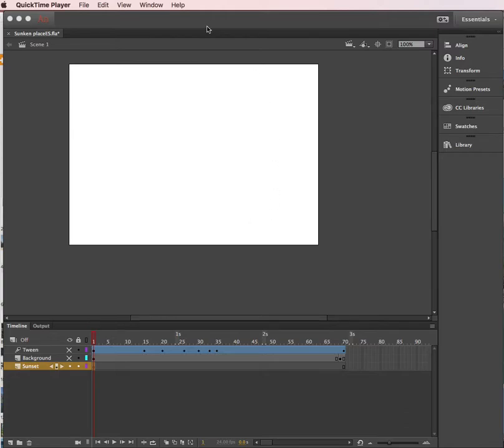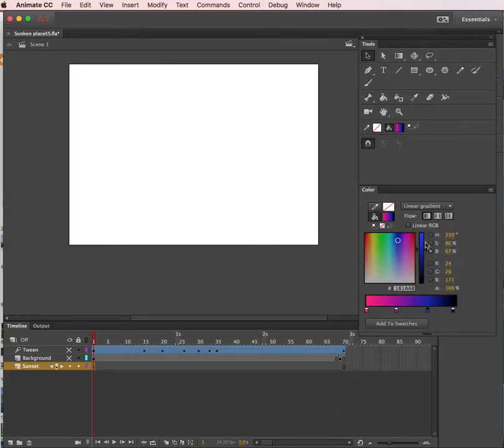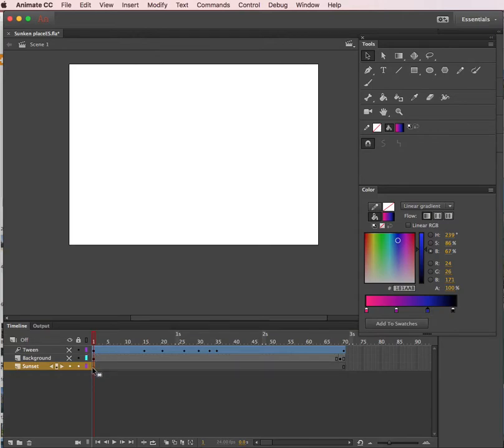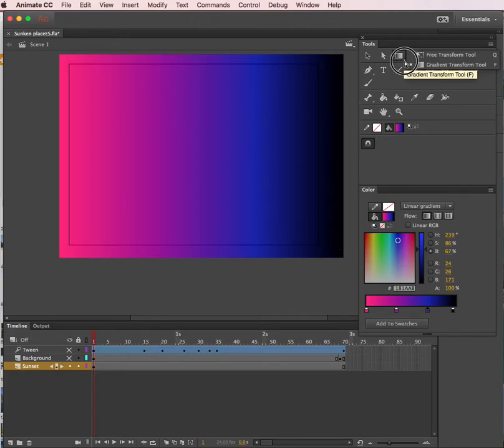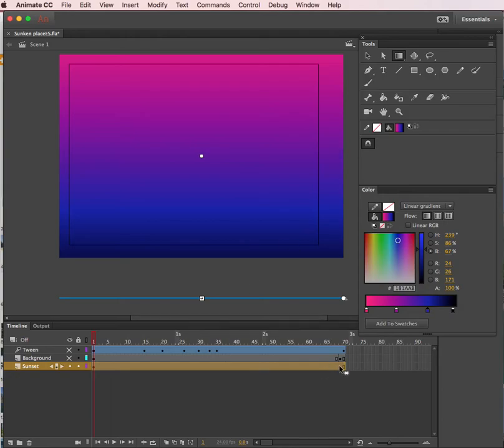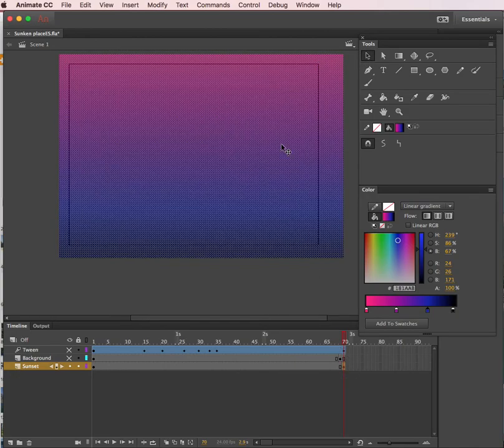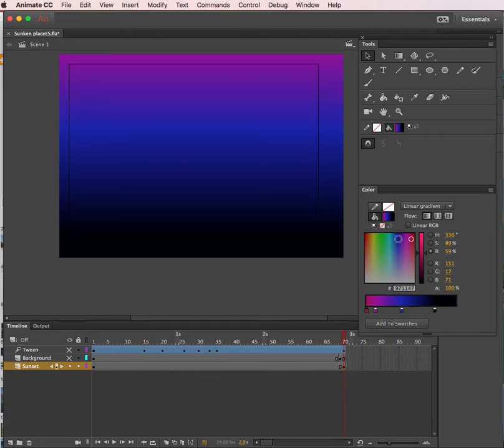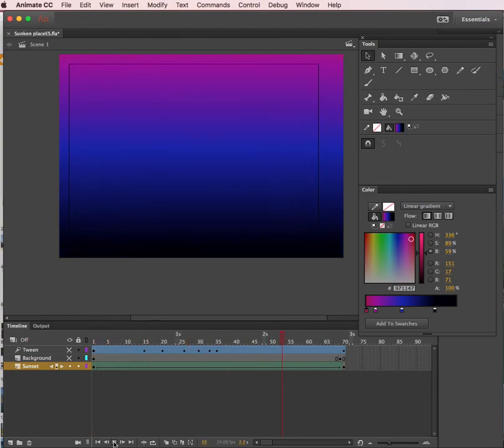Shape Tween Gradient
Transform a gradient with a shape tween